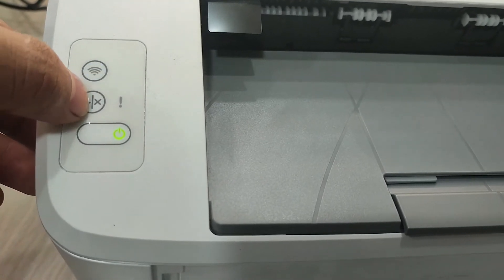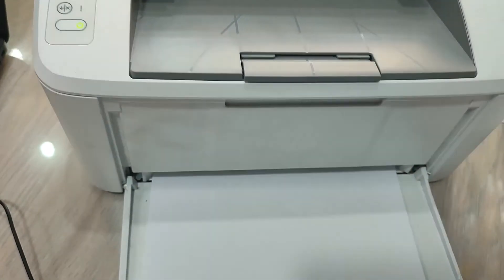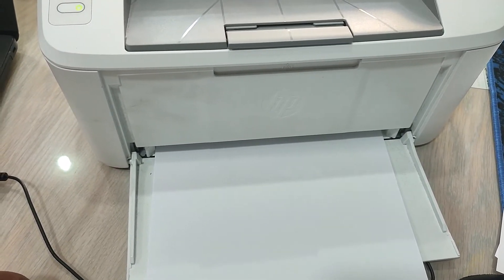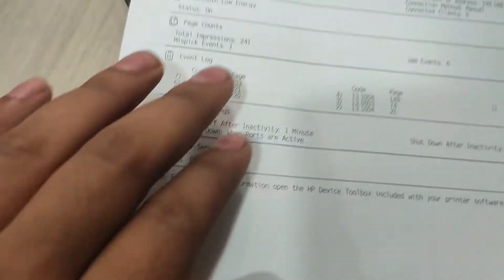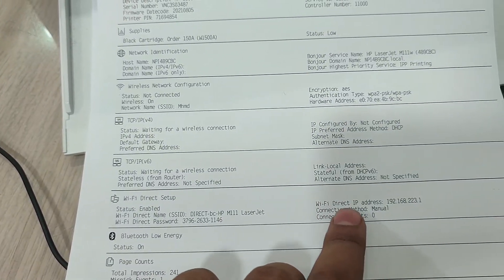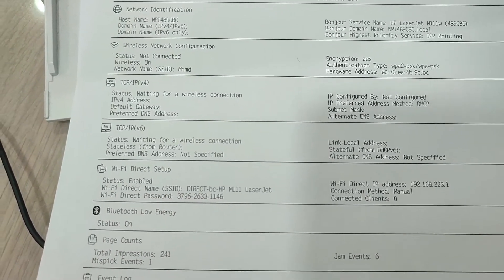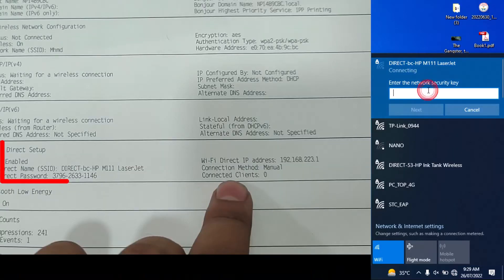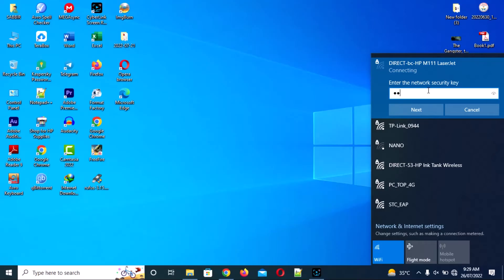How to hp laserjet m111w printer wireless setup with computer.how to connect hp laserjet m111n to pc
How to hp laserjet m111w printer wireless setup with computer.hp printer m111w wifi driver install.
how to connect hp laserjet pro m111n to computer.
printer,how to connect hp printer to wifi
,hp printer,
hp laserjet mfp m111w printer,
hp printer wireless setup
,how to connect hp printer to wireless network,
hp laserjet pro m15w wifi direct setup,
how to print from printer in andorid phone,
hp laserjet pro m111w printer wireless setup,
hp,how to install hp laserjet pro m15w printer a to z
how to install hp laserjet pro m150a printer,
hp printer wireless setup macos software install,
hp printer setup